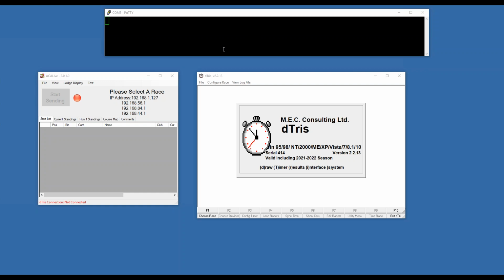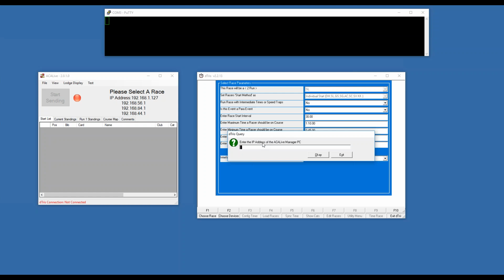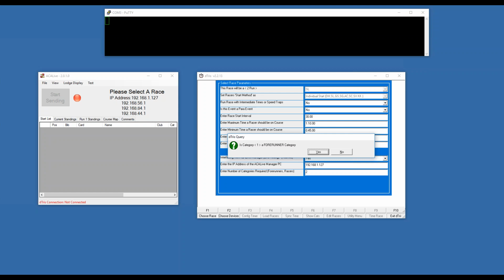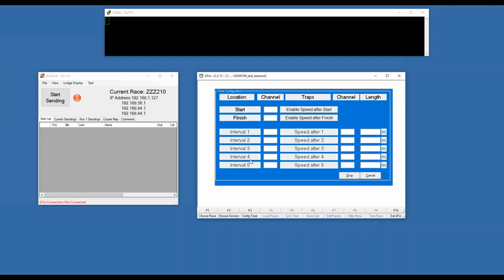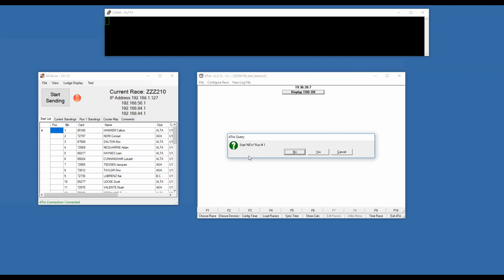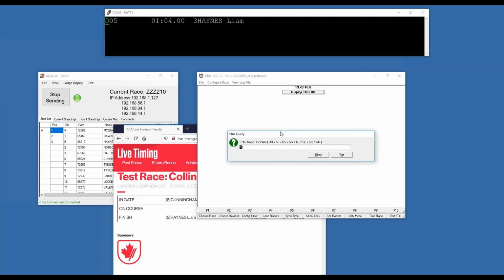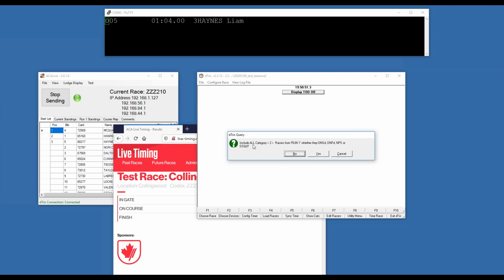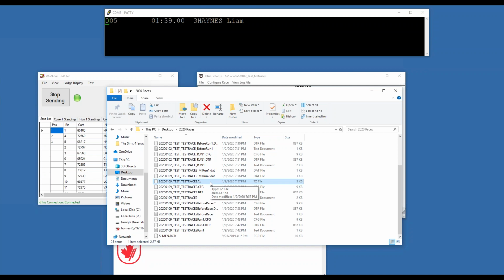Craiglieth Timer Training 2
Craiglieth Timer Training